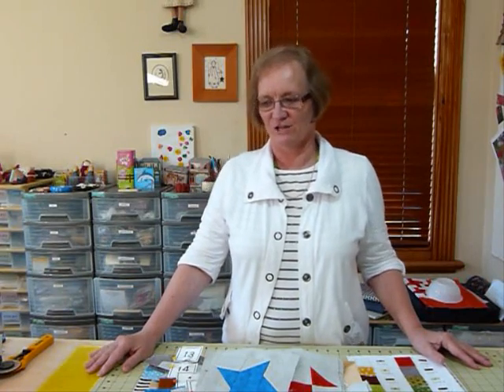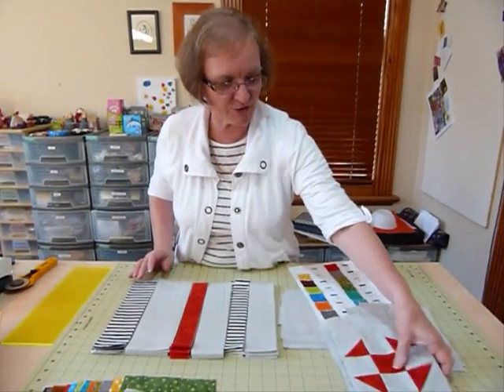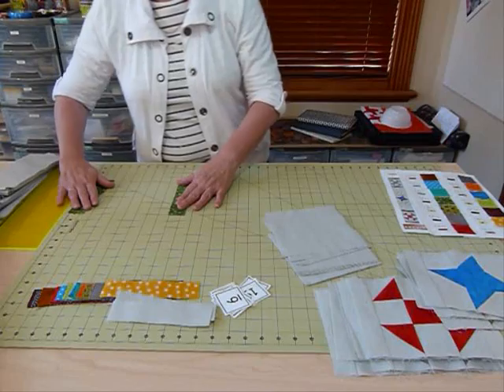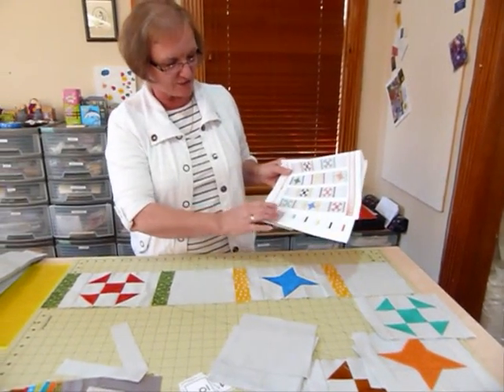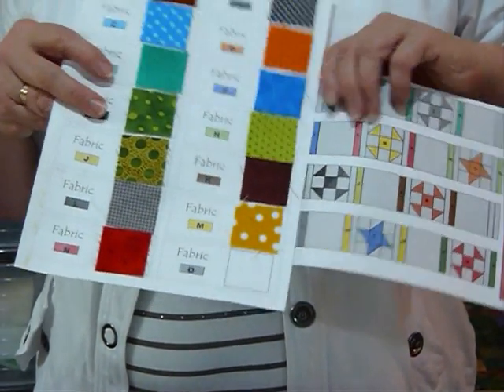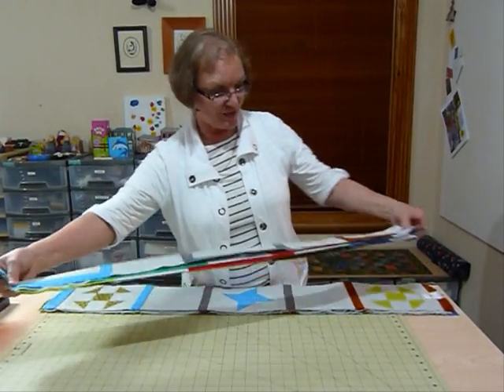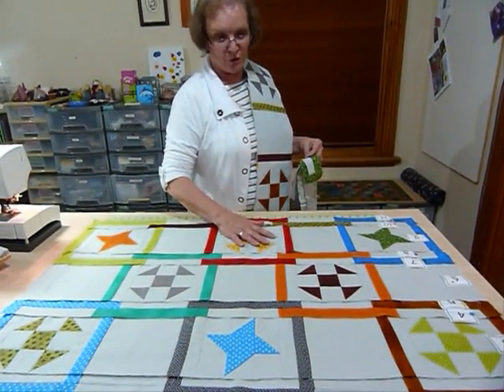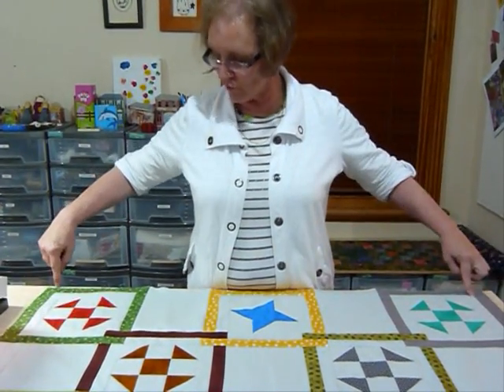Mystery Quilt Part 6 -That Chain Reaction Quilt - Final Part - Free on-line mystery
So how's the mystery going?
This video offers a little encouragement and information about the free on-line mystery quilt pattern, available This free downloadable pattern will run over 6 months, this is Part 6, the final part.